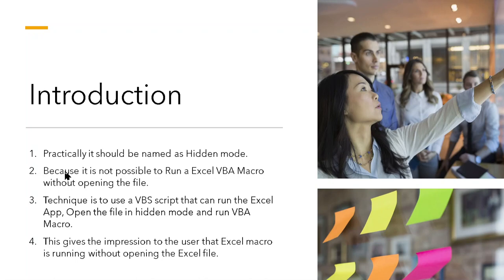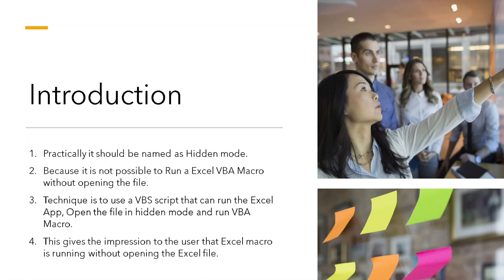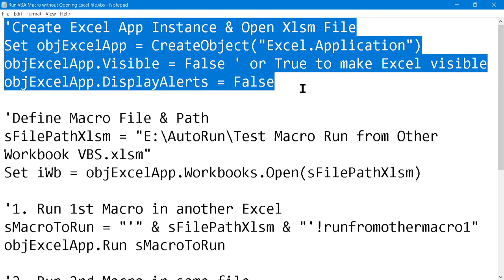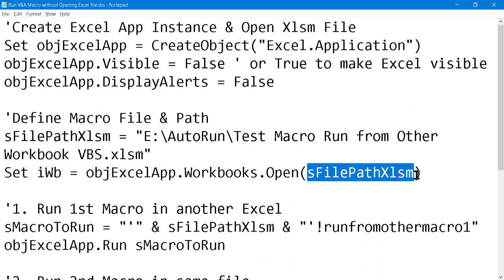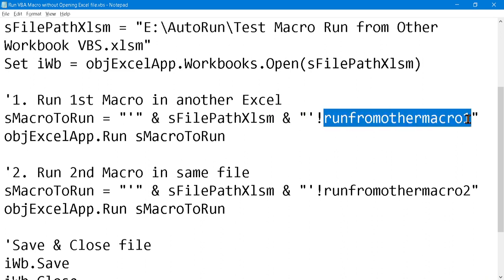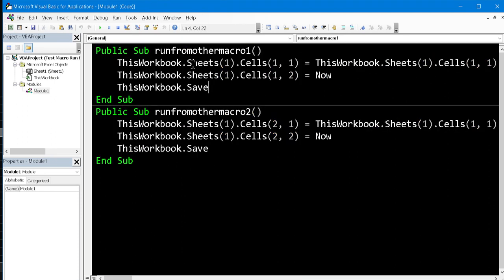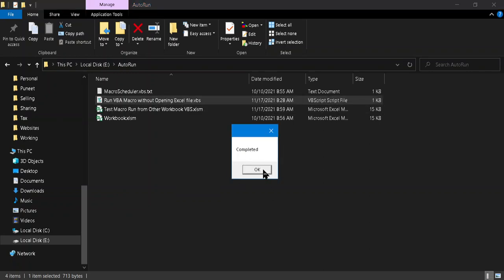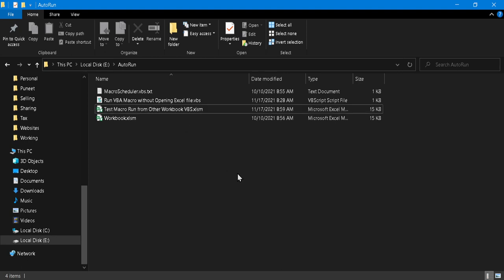How to Run VBA Macro without opening Excel file?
Learn how to run a VBA macro present in a Excel file without opening it manually.
This technique uses a VBS script method to create instance of Excel application and then run the macro.

To use this method, you don't have to learn VBS script coding.

This code creates an Excel application object, run the file from the path provided and then runs the vba macro code. This way, you don't have to open the Excel file manually from the path. But still, you should know the name of the macro present in the file.

This page also explains how you can schedule this VBS script, so that the macro is run daily without any manual intervention.